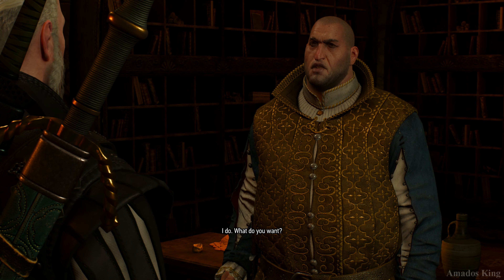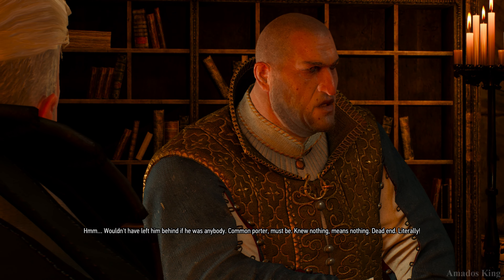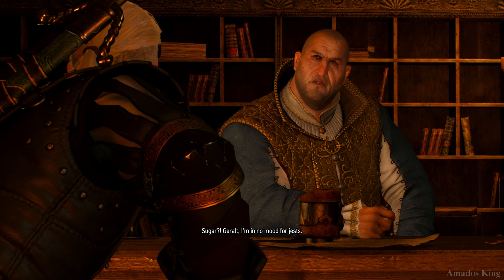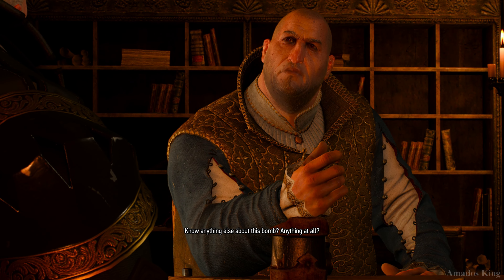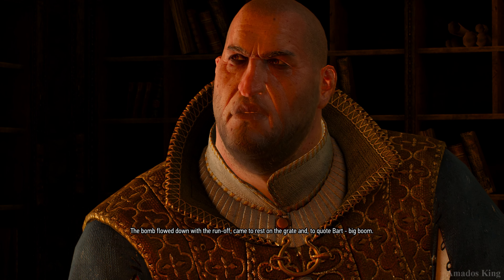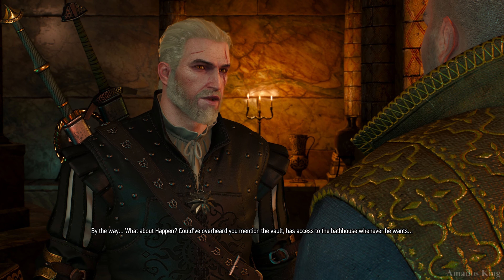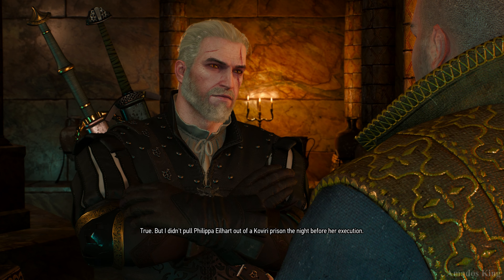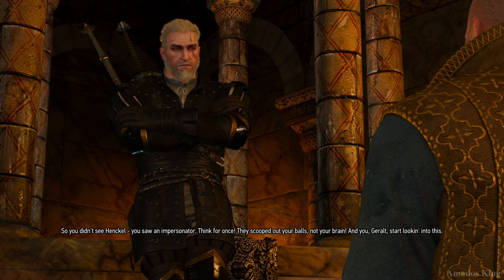Geralt & Dijkstra investigate the clues in the Bathhouse - Witcher 3 Wild Hunt Next-Gen 4K ULTRA HD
The Witcher 3: Wild Hunt Next-Gen Upgrade PS5 Gameplay, Geralt & Dijkstra investigate the clues in the Bathhouse.

This Clip was taken from my video, The Witcher 3 Wild Hunt Next-Gen Upgrade PS5 Gameplay Walkthrough 4K 60FPS Part 50.

The Witcher 3: Wild Hunt is an action role-playing game developed by Polish developer CD Projekt Red, and first published in 2015. It is the sequel to the 2011 game The Witcher 2: Assassins of Kings and the third main installment in The Witcher video game series, played in an open world with a third-person perspective. The Witcher 3: Wild Hunt is an action role-playing game with a third-person perspective. Players control Geralt of Rivia, a monster slayer known as a Witcher. Geralt walks, runs, rolls and dodges, and (for the first time in the series) jumps, climbs and swims.